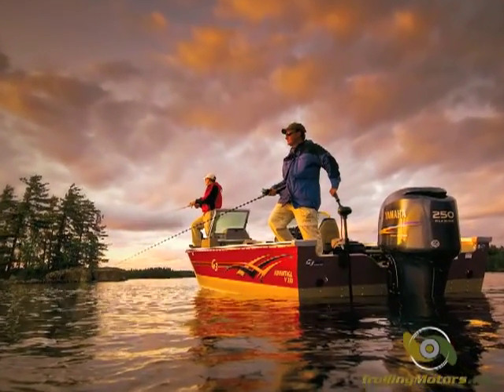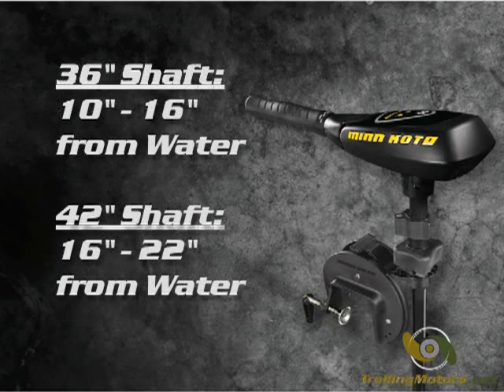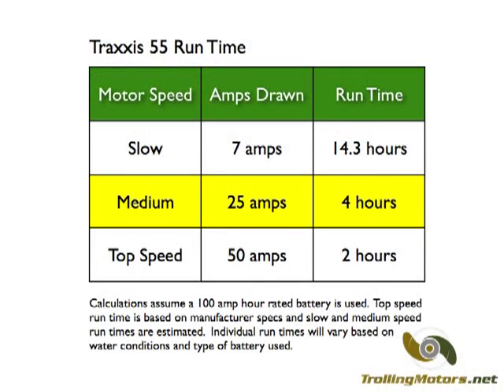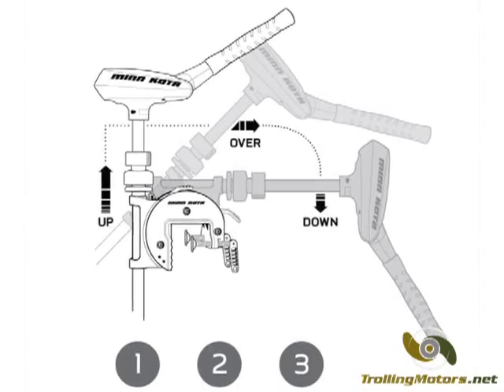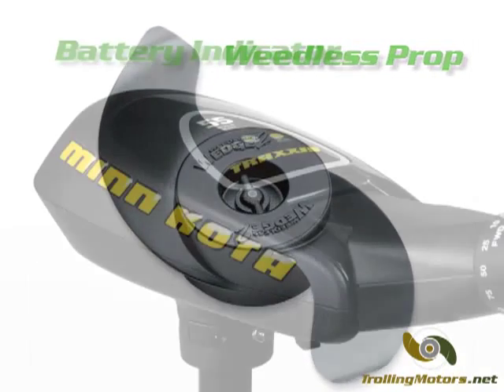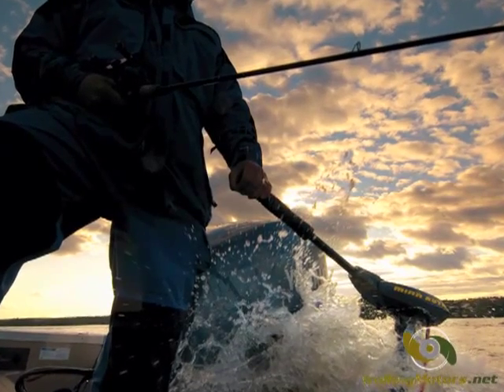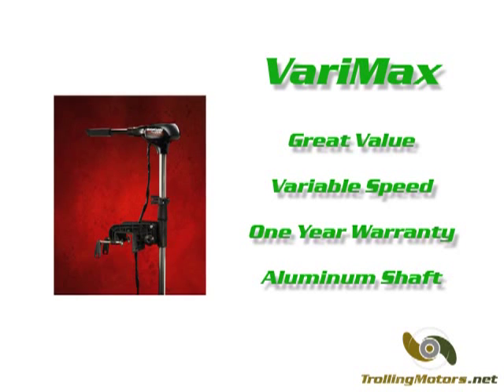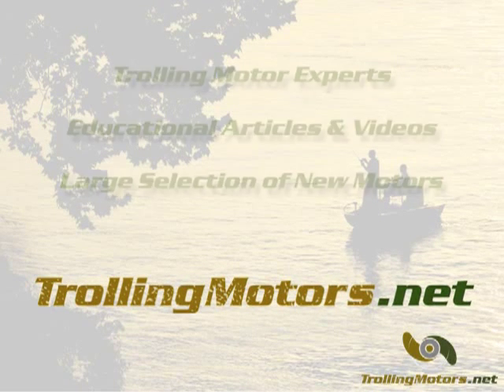Minn Kota Traxxis 55 Detailed Review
This video review covers the Minn Kota Traxxis 55, a freshwater transom mount trolling motor for boats weighing up to 2,700 lbs.